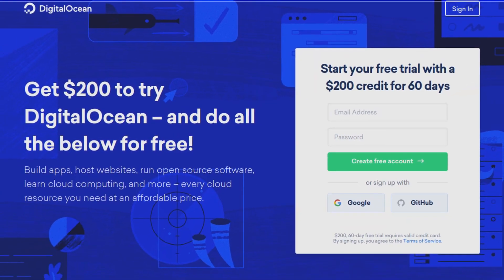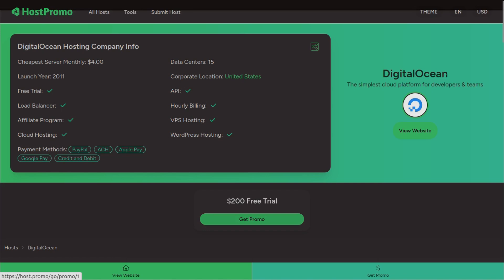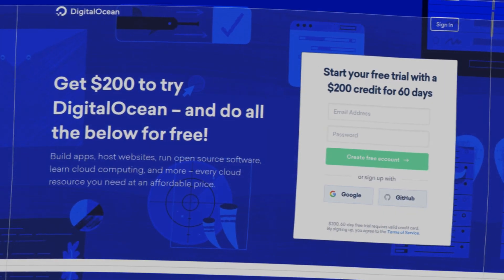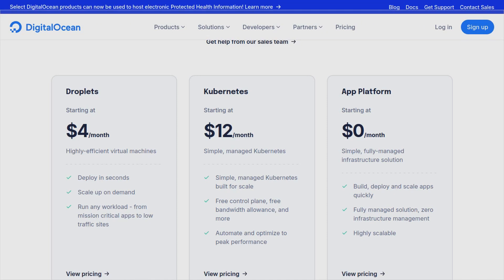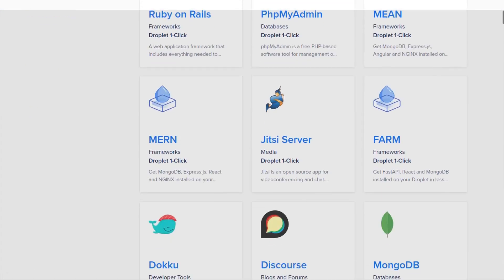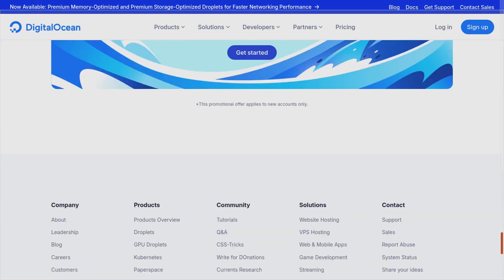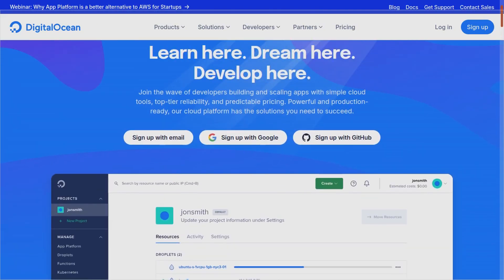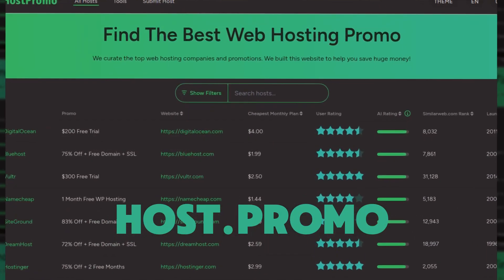DIGITALOCEAN $200 FREE TRIAL PROMO CODE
DigitalOcean is a leading cloud infrastructure provider that offers developers and businesses a simple and scalable platform to deploy, manage, and scale applications. Known for its ease of use, DigitalOcean is designed to streamline cloud operations, enabling users to focus on coding and building products rather than managing complex infrastructure.

DigitalOcean’s key offering is its Droplets, virtual private servers that allow users to quickly set up instances with customizable configurations. It also provides a wide range of cloud services, including managed databases, Kubernetes clusters, block storage, object storage, and serverless functions, which cater to various needs of modern developers and startups.

DigitalOcean stands out for its affordability and simplicity, making it a popular choice among smaller businesses and individual developers. With an intuitive control panel and extensive documentation, users can easily manage their infrastructure with minimal overhead. Its global data centers ensure fast and reliable service worldwide.

Additionally, DigitalOcean offers various community-driven resources, including tutorials, forums, and a developer community that fosters learning and collaboration. Whether you're deploying a simple website or a complex application, DigitalOcean’s scalable, cost-effective solutions are designed to support you every step of the way.